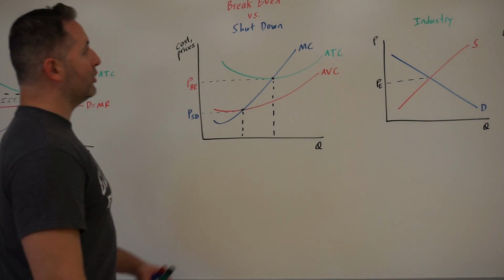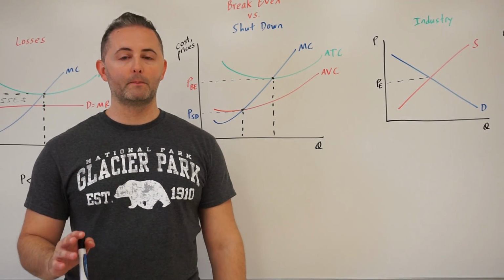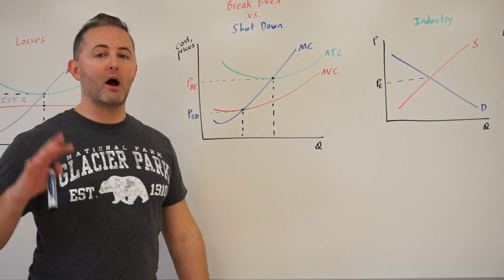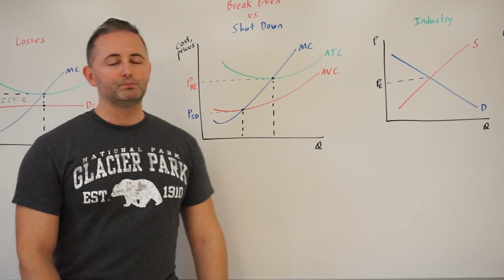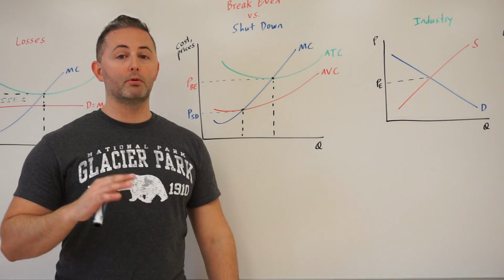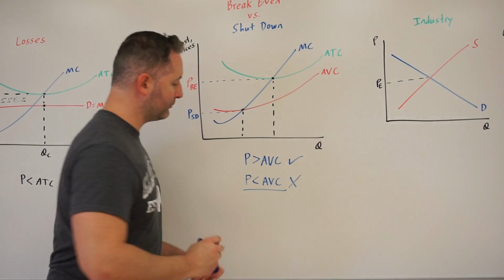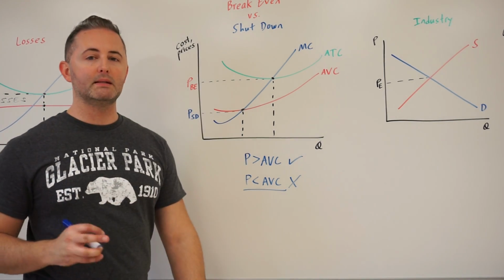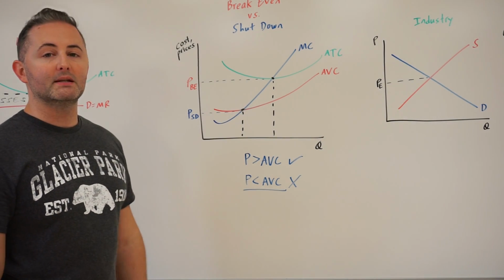4.5 Break Even Price vs. Shut Down Price AP Micro